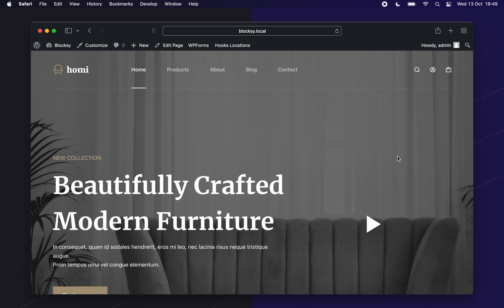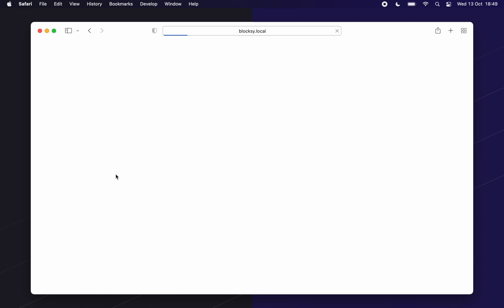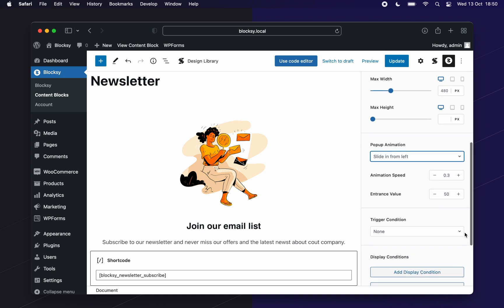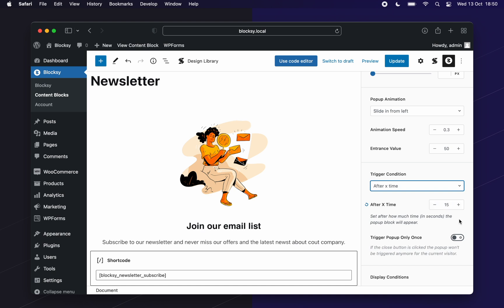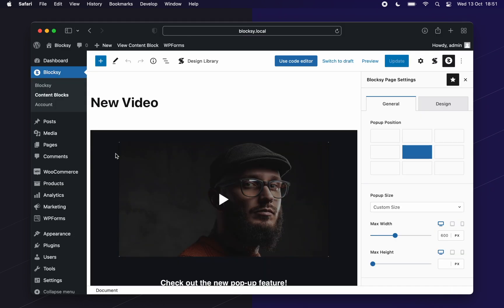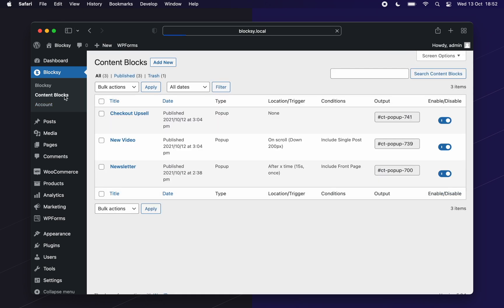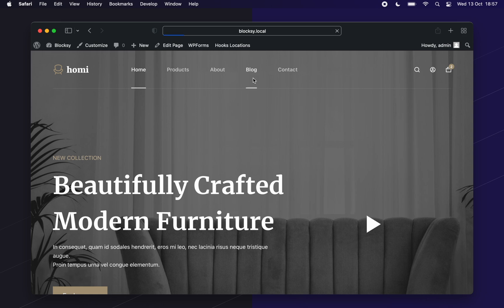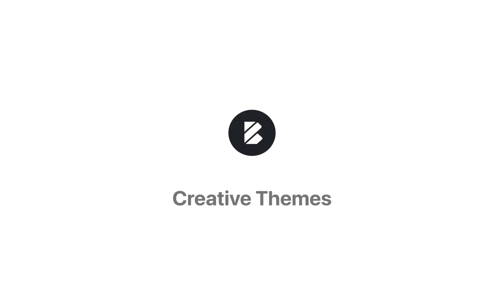Diving Deep with Pop-up Content Blocks | Blocksy Advanced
In this video, we thought we should dive in a little bit deeper on how our Popup system works. We will see how popups are a great marketing tool for your website, giving you opportunities to interact dynamically with your users.

Credits
Song used for Intro & Outro
Joakim Karud - Wait a Minute